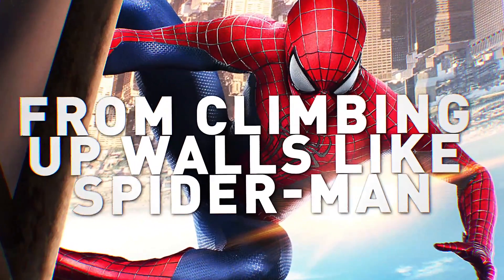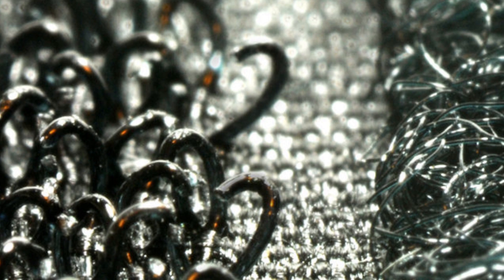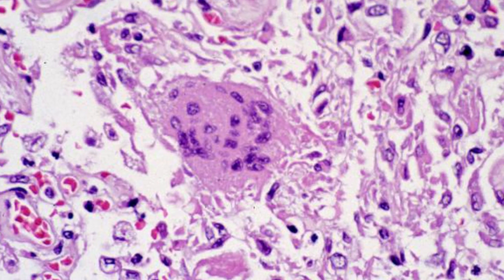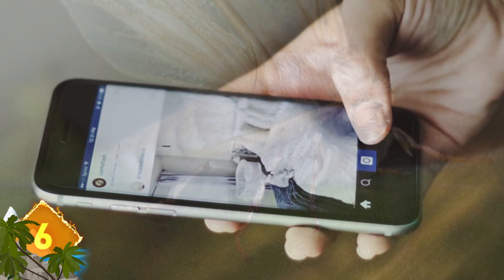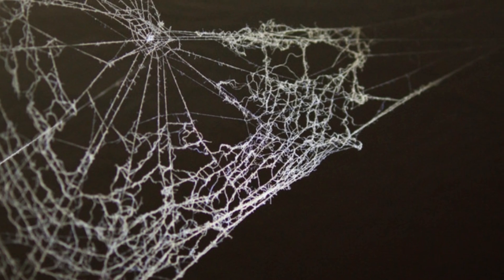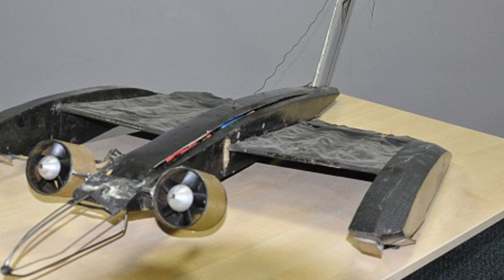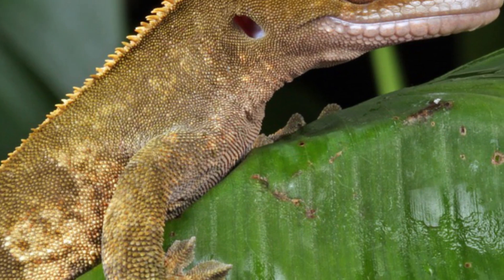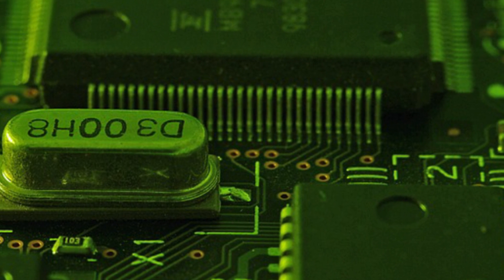11 Technologies Inspired by Animals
From climbing up walls like Spider man, to cyborg insect surveillance drones, these are 11 Technologies Inspired by Animals !